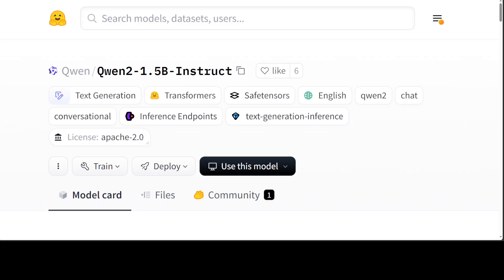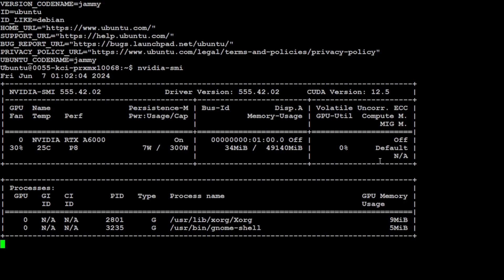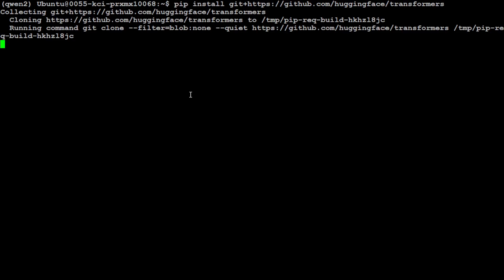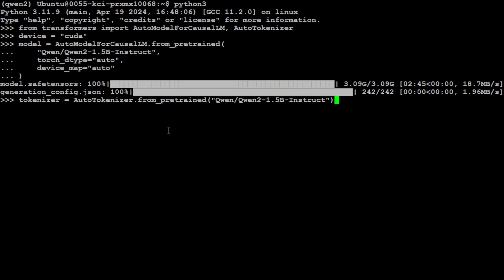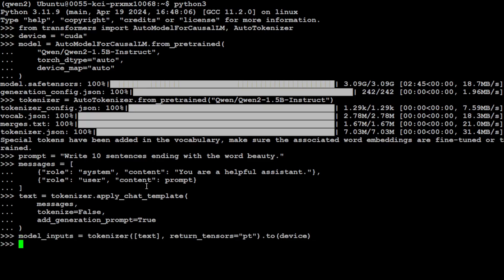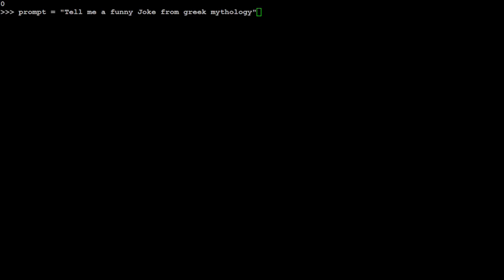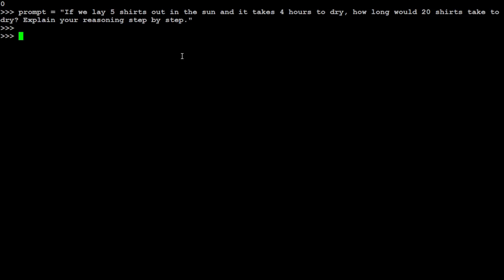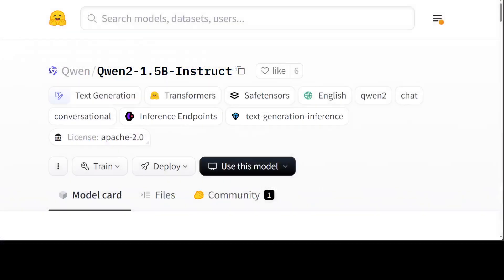Qwen2 1.5B LLM - Install Locally and Test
This video shows a step-by-step process to locally install Qwen2 model and test it on various benchmarks. Qwen2 contains number of base language models and instruction-tuned language models ranging from 0.5 to 72 billion parameters, including a Mixture-of-Experts model.